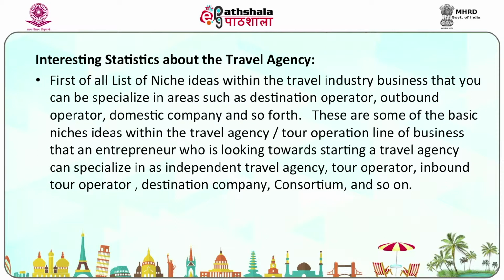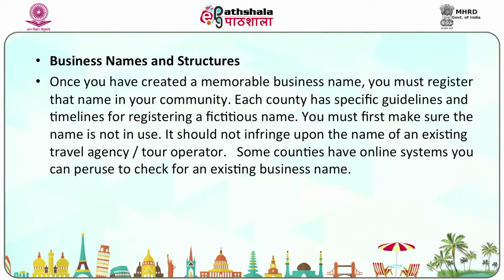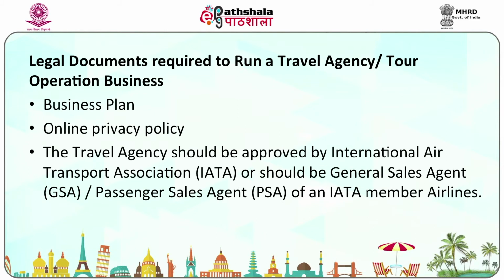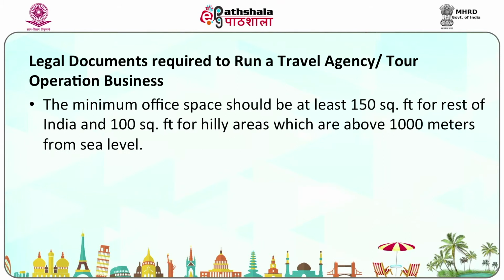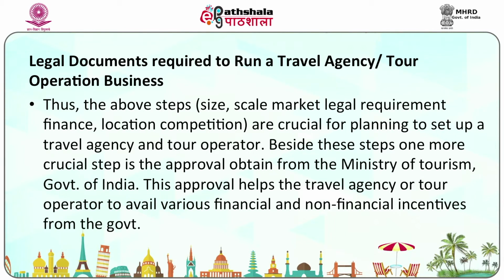Setting up of a Travel Agency and Tour Operations FInal